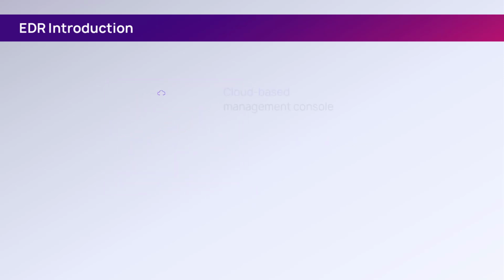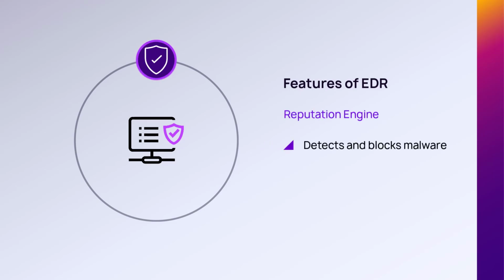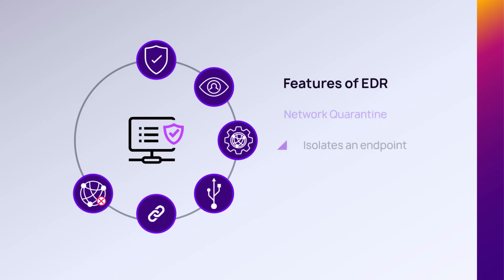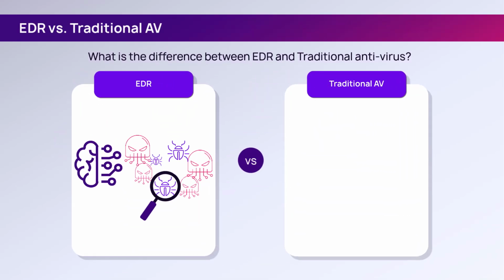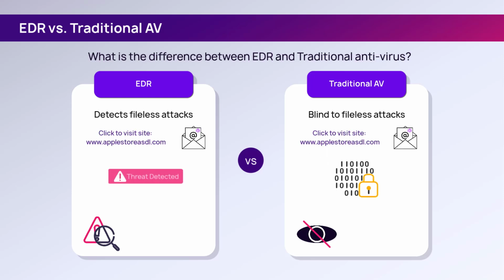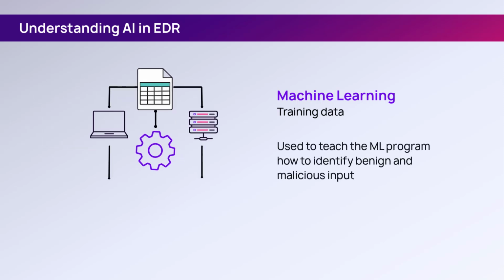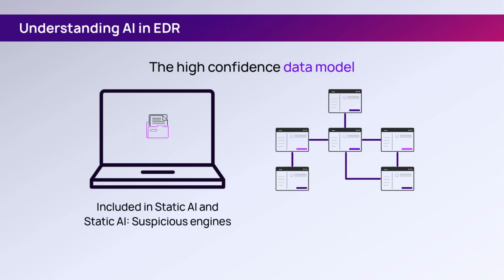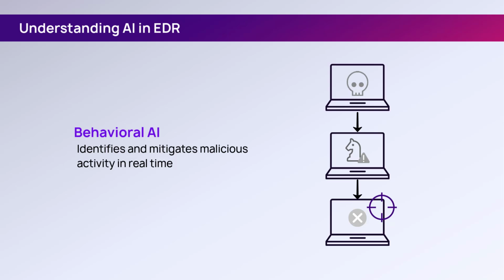Introduction to N-able Endpoint Detection and Response (EDR)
Identifies the different features of Endpoint Detection and Response (EDR) and how it functions differently from a traditional antivirus.